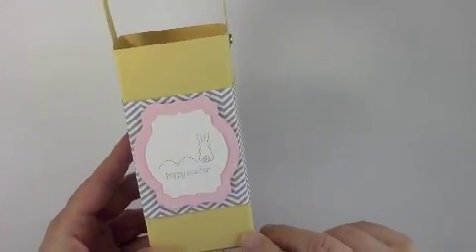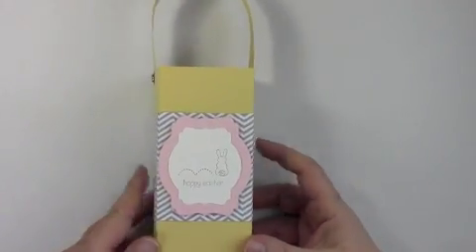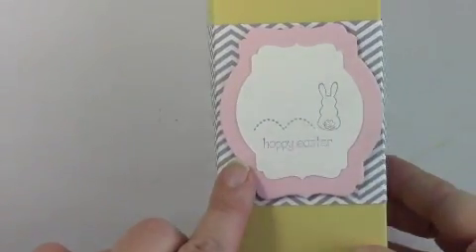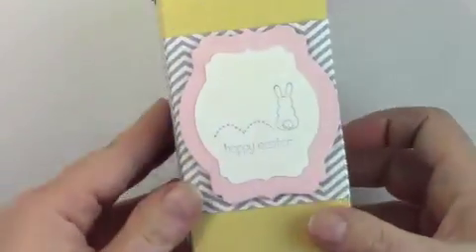Easy Easter Treat Box Tutorial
Learn how to create quick and easy Easter box with simple scoring. (You can get measurements and a PDF Part of the Beat the Winter Blahs series If you are are looking for more stamping fun and to amp up your creativity you can try out the community for only $4.95 through March 6th